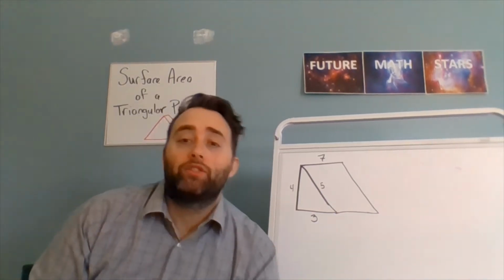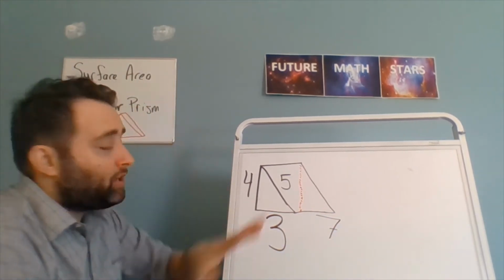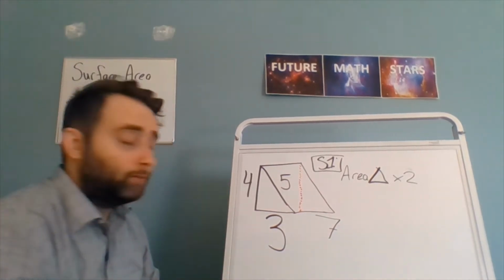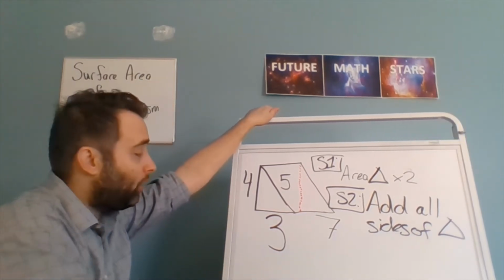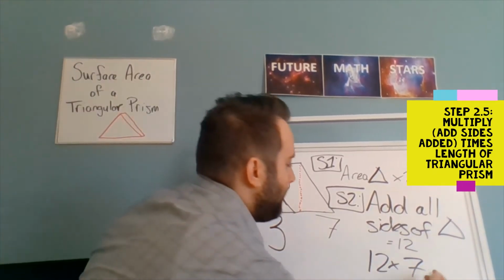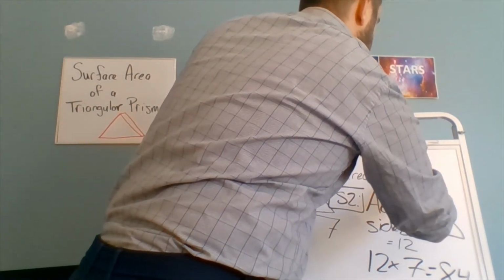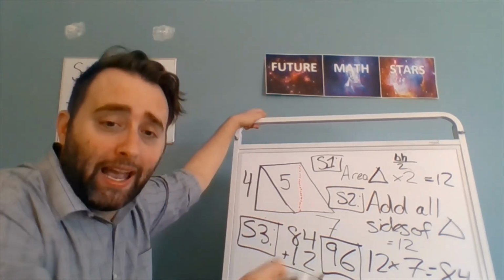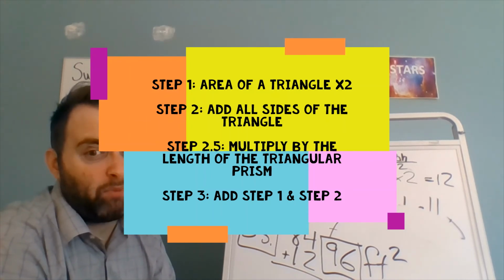Day 28: Surface Area of a Triangular Prism